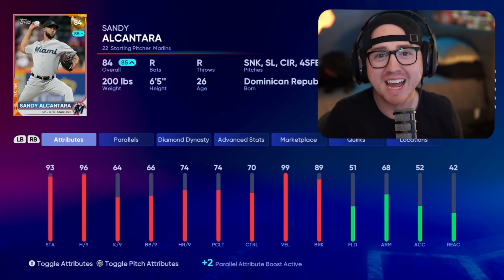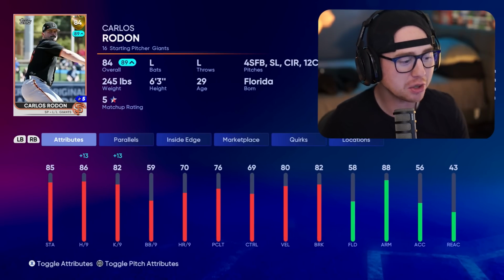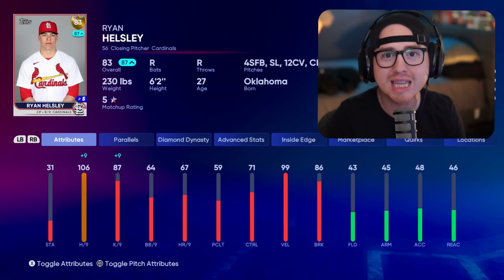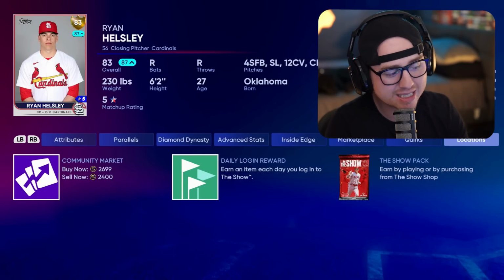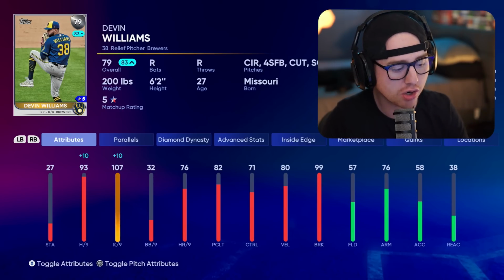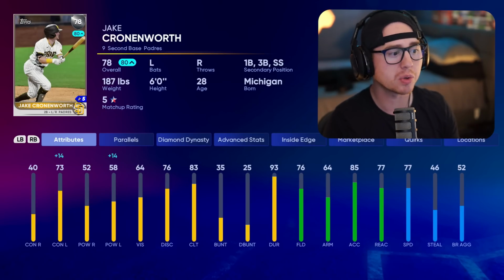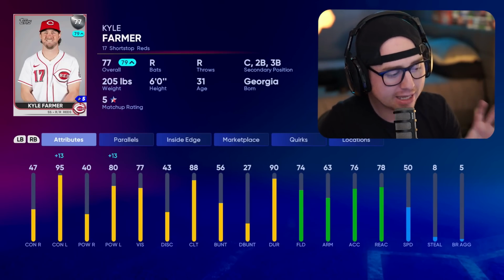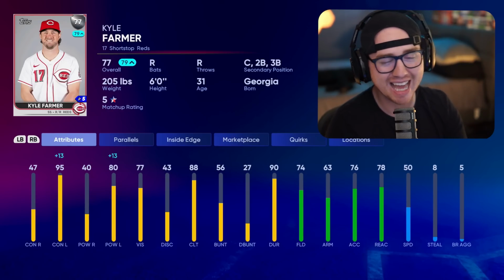These Players COULD be *LOCKS* To Go DIAMOND in the Next Roster Update | MLB The Show 22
We are BACK again with another roster update locks video headed into the NEXT roster update on Friday in MLB The Show 22 Diamond Dynasty!

We have only missed TWO roster update locks all year long, will that trend continue in this roster update?

These cards should give you a great chance to get your preorders in and be prepared to make MILLIONS of stubs fast and easy in mlb the show 22 diamond dynasty!!